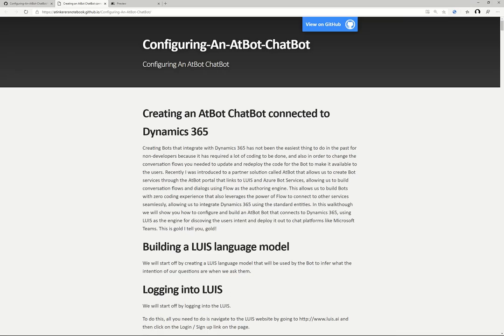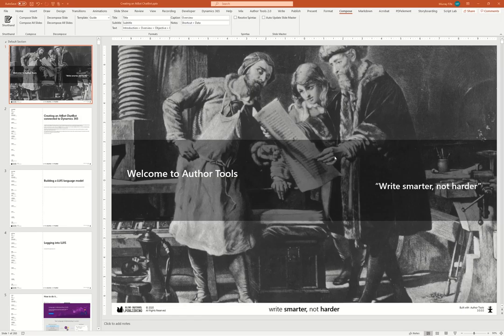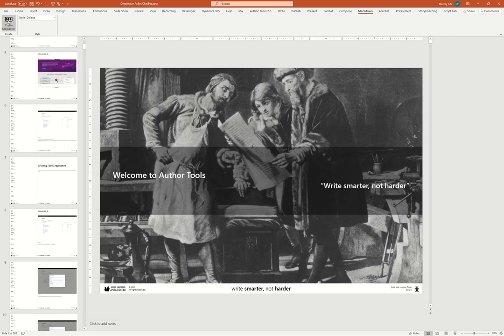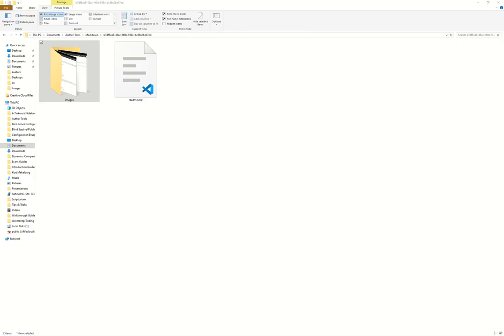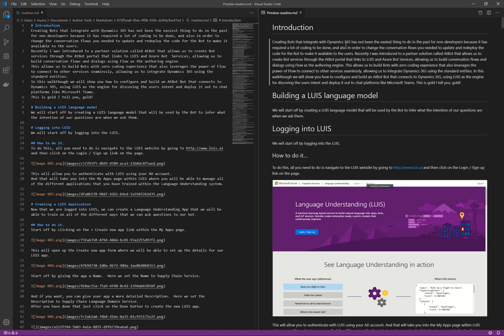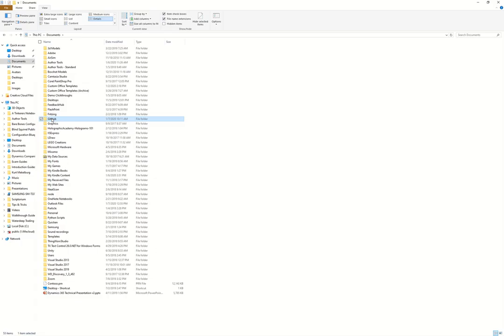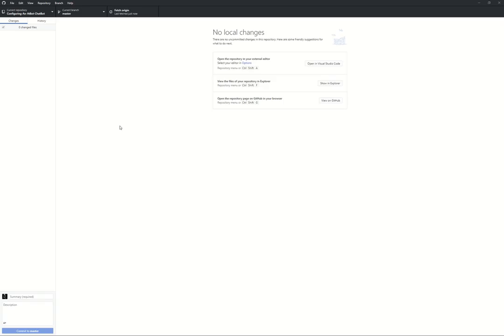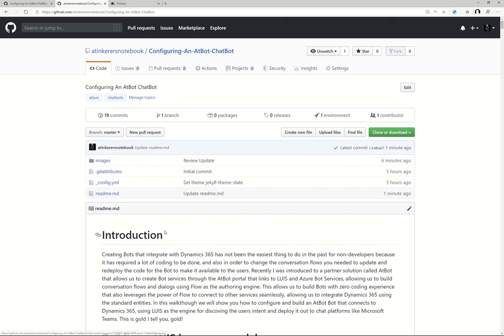Creating Markdown Documents Using Author Tools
I have been tinkering with Markdown documents recently to see if I can publish documents to GitHub, and LeanPub.  I realized that it is a lot of work to create the documents by hand so I extended out AuthorTools to create the documents for me.  This is how it works.